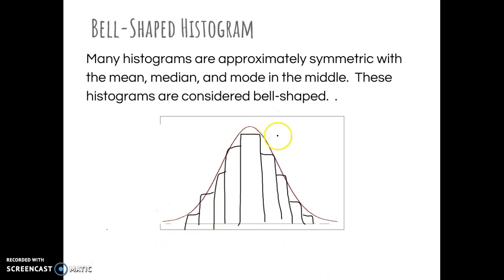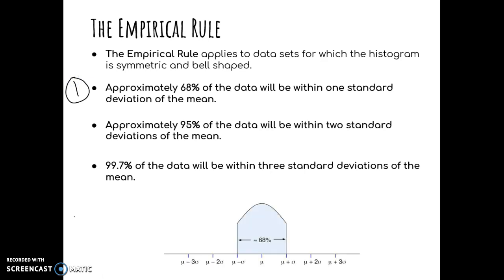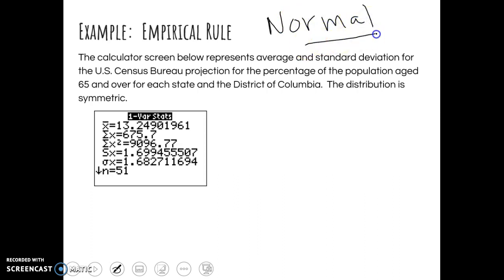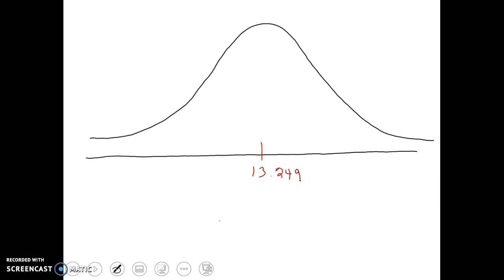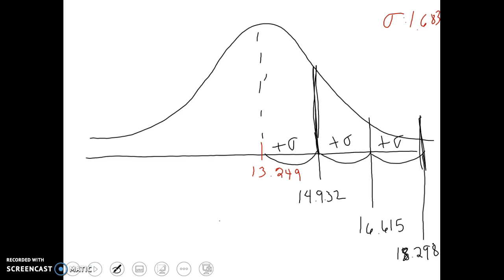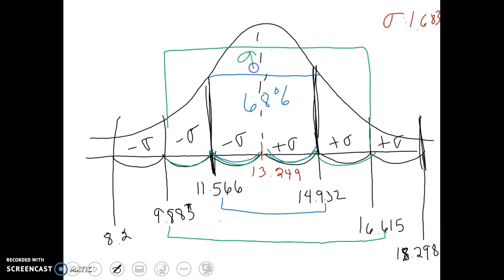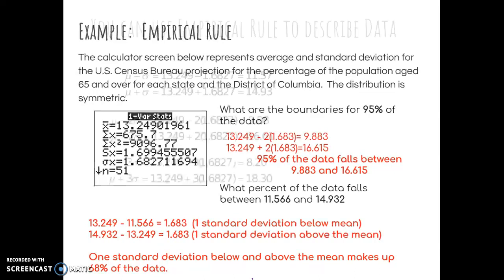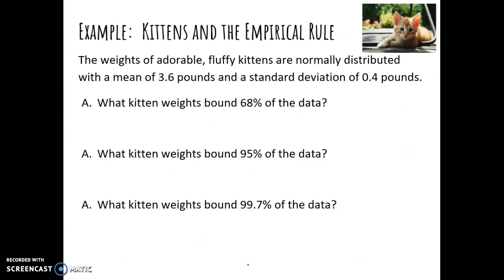Measures of Spread Part 3